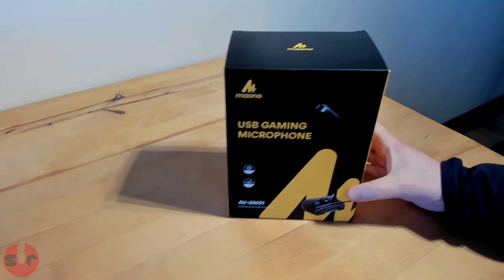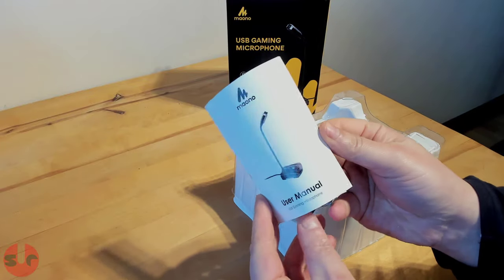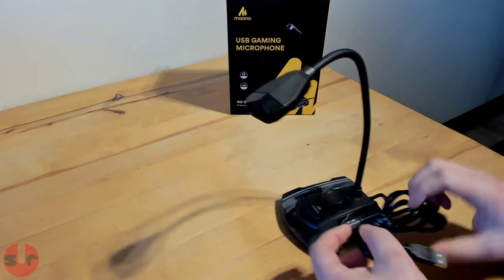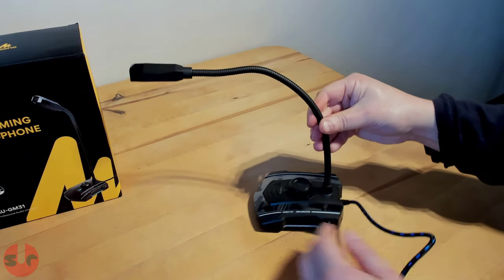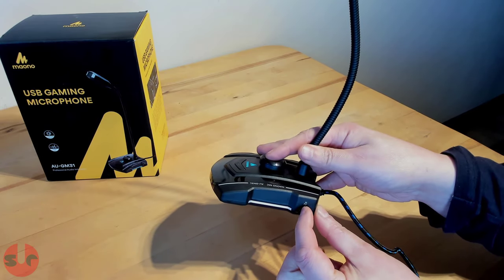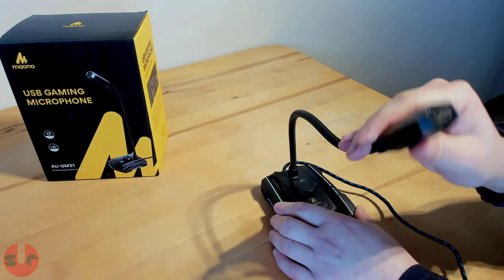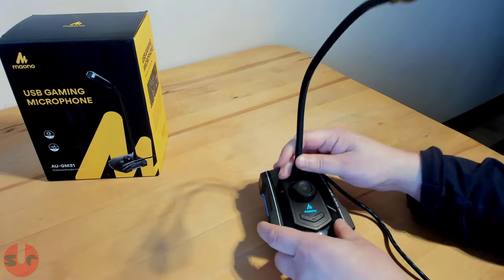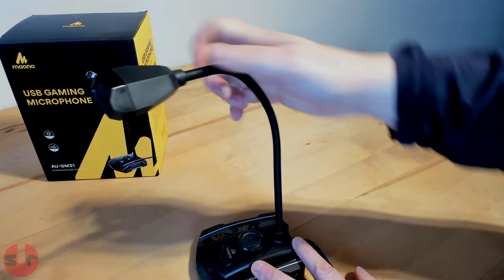Maono GM31 Gaming Microphone (AU-GM31) review [including mic test]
This is my review for the Maono AU-GM31 USB Gaming Microphone. And drop in your comments below the video!

🚗SIM HARDWARE🚗
▶ Heusinkveld Handbrake
▶ Aiologs Seq shifter
▶ Valve Index